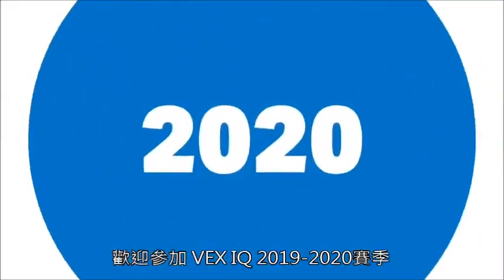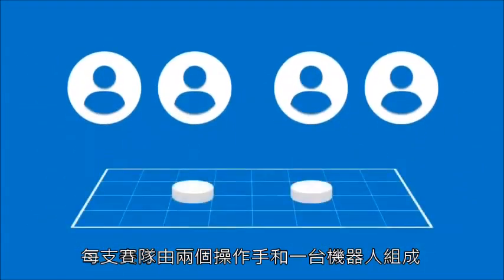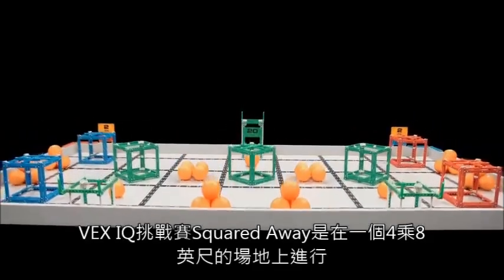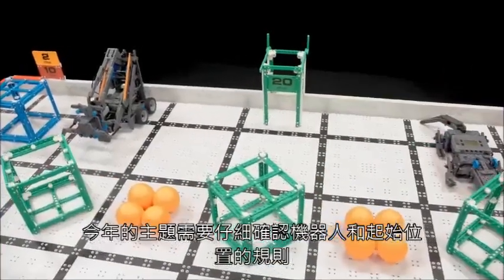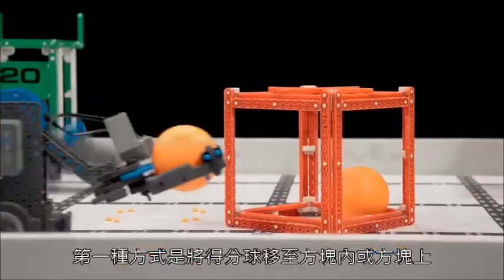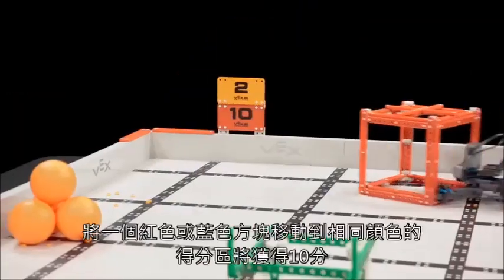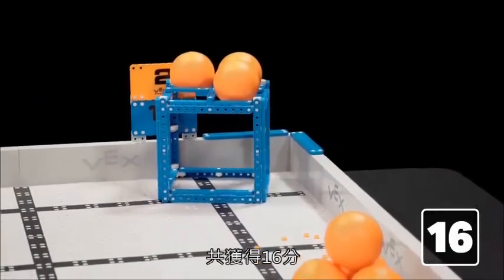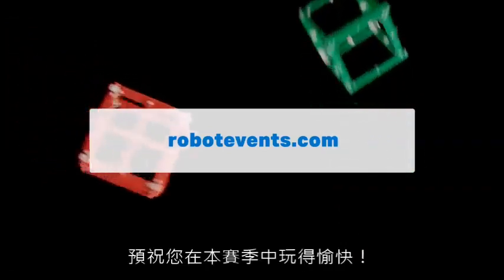【御督VEX機器人】2019-2020 VEX IQ 新賽季主題 Squared Away 中文簡介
每年度更新一次賽季主題
VEX IQ Challenge 競賽在全球累計超過50 個國家、 2 萬支隊伍、百萬學生參與。